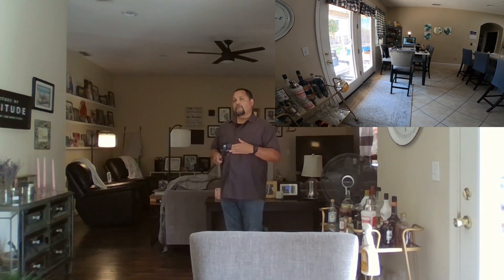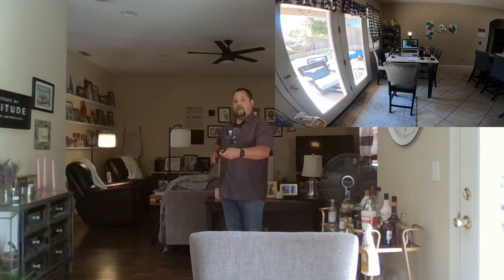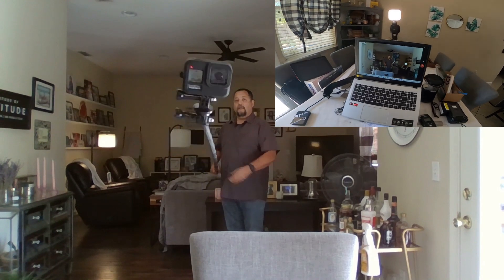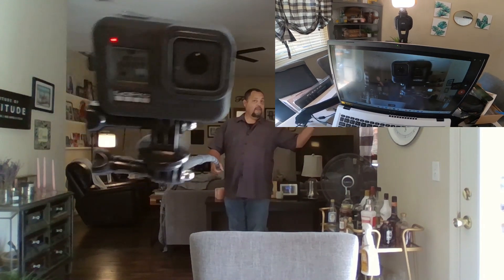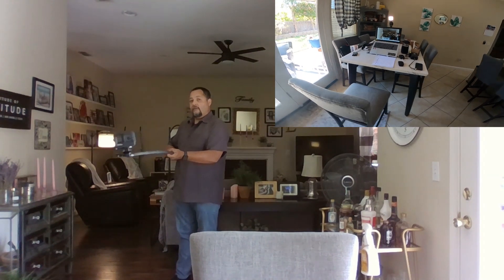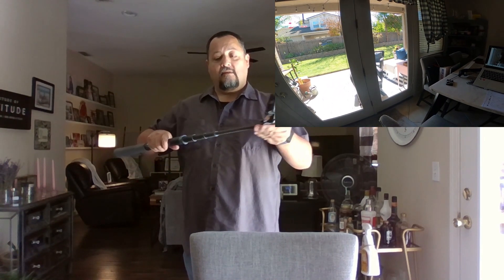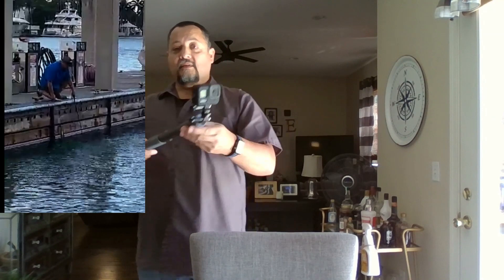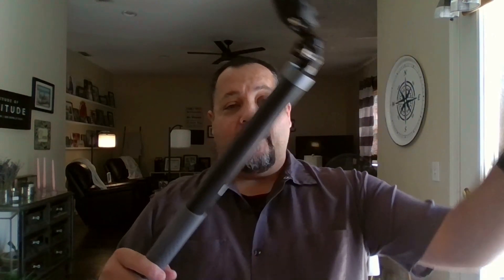TELESIN 3M Selfie Stick Review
Telesin 3M Selfie Stick was used to get my GoPro Hero 8 Black camera safely underwater where the fish were, and I didn't get a drop of water on me. There are hundreds of uses for this incredibly well-made selfie stick. This video was made with Clipchamp